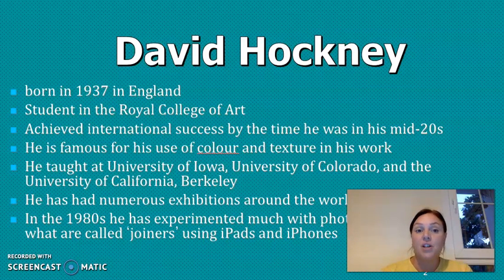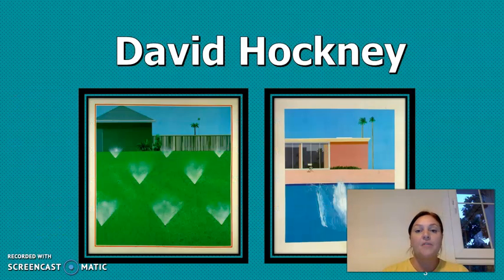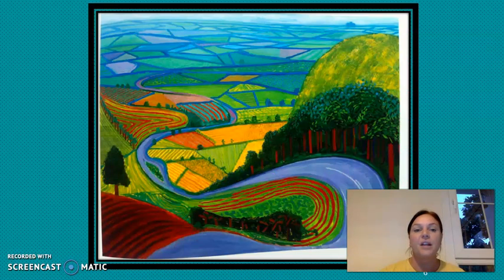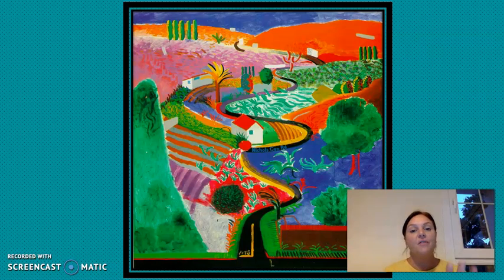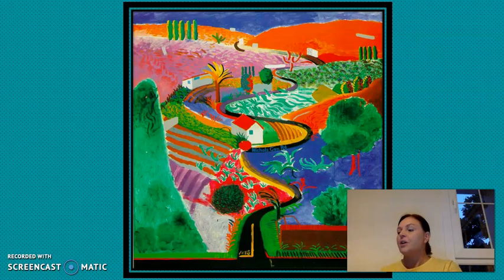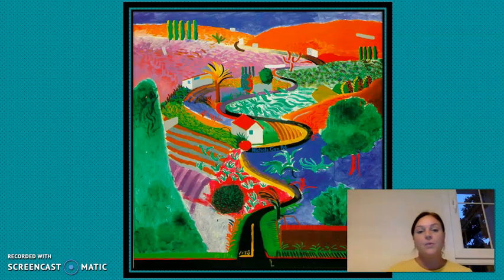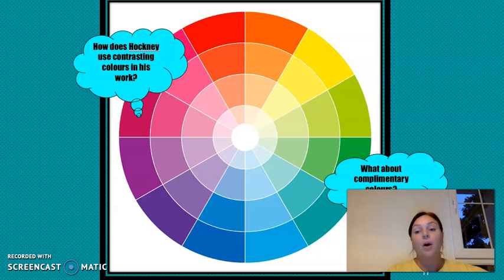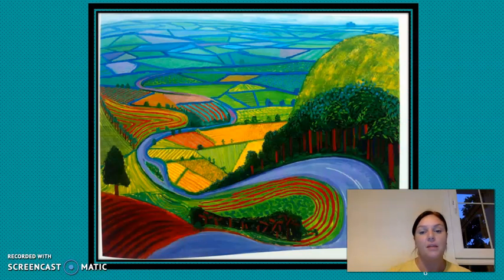Year 5 & 6 Art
Learn about David Hockney and create an artwork using his style and looking at colour and texture. You can use any materials of your choice to create your artwork.